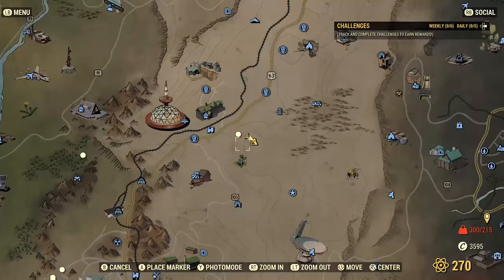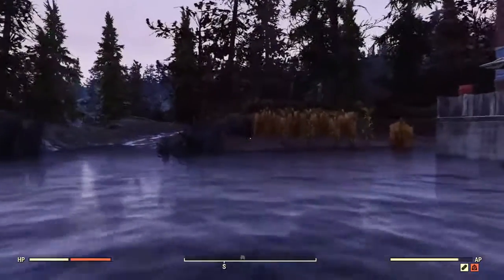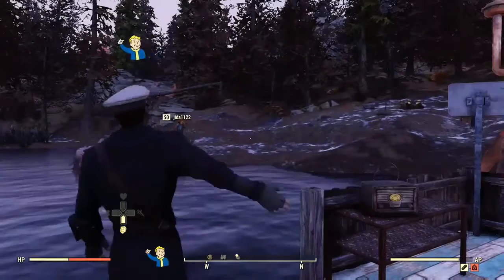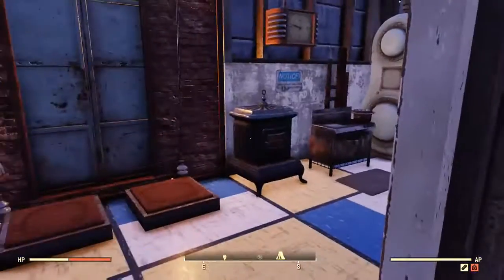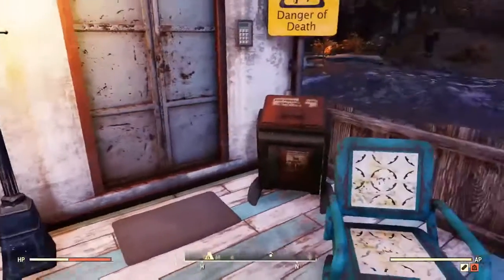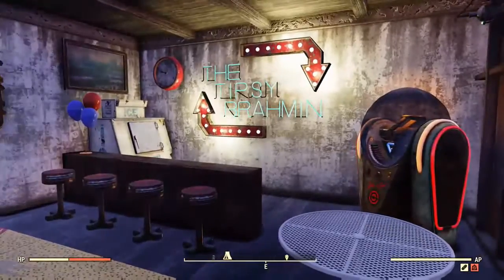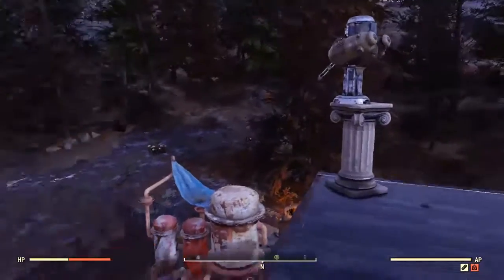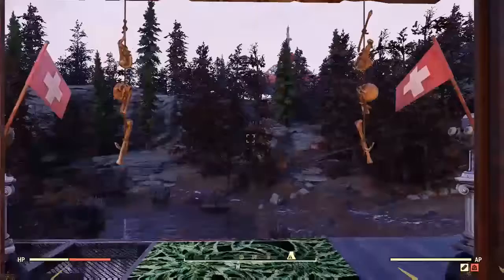Tipsy Brahmin C.A.M.P Fallout 76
Fallout 76 C.A.M.P. video. Showing off my lake house and bar, The Tipsy Brahmin.